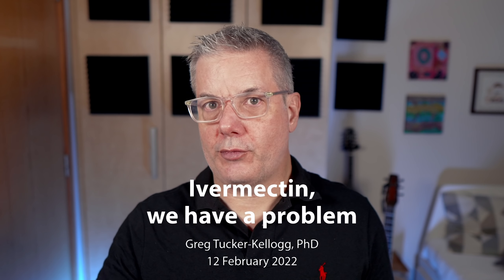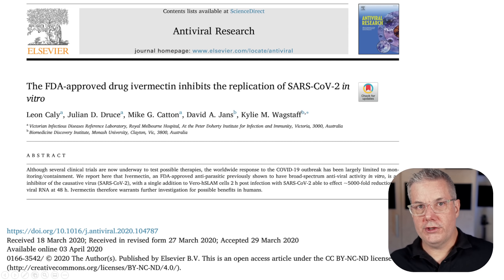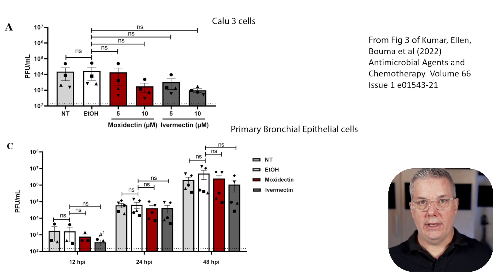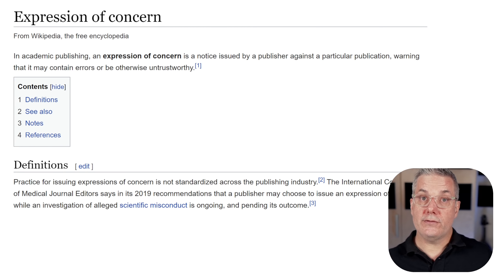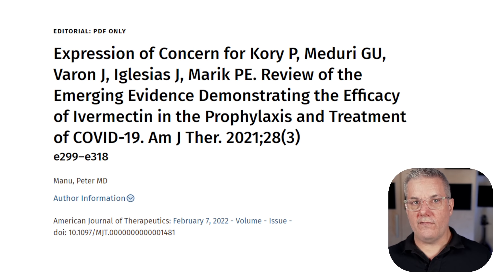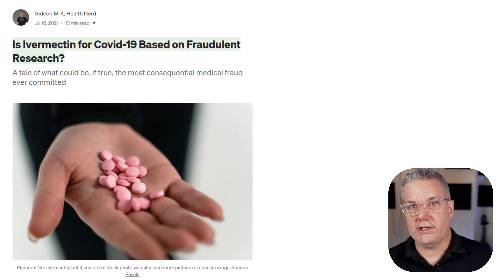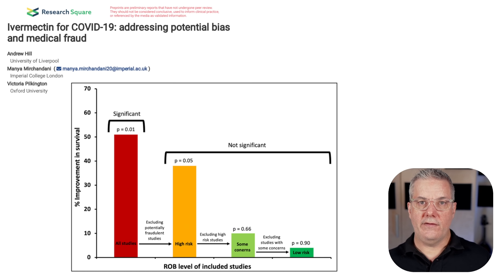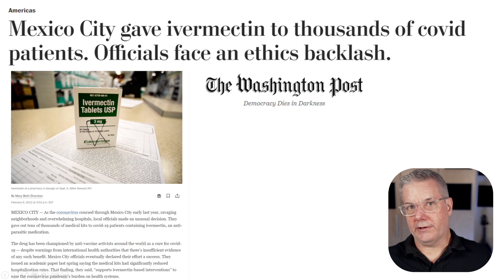How the case of Ivermectin for Covid-19 fell apart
Ivermectin has NOT been shown to be beneficial for treatment or prevention of Covid-19. This video reviews the case

Intro/Outro music: "Do it again", by Enzo Orefice. Licensed via StoryBlocks

0:00 Introduction
1:19 Chapter 1 What kicked off interest in ivermectin for Covid-19?
5:25 Chapter 2 What about all those meta-analyses?
9:20 Chapter 3 What about the clinical studies?
20:09 Wrapping up

I have no conflicts of interest. I do not receive any compensation or support from any company making or developing Covid-19 vaccines or novel therapies.

I'm Greg Tucker-Kellogg, PhD, a biology professor in Singapore with a career spanning both biotechnology and academia. Videos on this educational channel cover some of my scientific and teaching interests in genomics, bioinformatics, and biochemistry, as well as topics in current scientific issues of public interest. Links to my professional profile are available in the "about" section of the channel.
▬ References ▬▬▬▬▬▬▬▬▬▬

- Caly et al The FDA-approved drug ivermectin inhibits the replication of SARS-CoV-2 in vitro
- Kumar, Ellen, Bouma et al Moxidectin and Ivermectin Inhibit SARS-CoV-2 Replication in VeroE6 Cells but Not in Human Primary Bronchial Epithelial Cells
- Bryant et al . Ivermectin for Prevention and Treatment of COVID-19 Infection
- Kory et al Review of the Emerging Evidence Demonstrating the Efficacy of Ivermectin in the Prophylaxis and Treatment of COVID-19
- Jack Lawrence "Why Was a Major Study on Ivermectin for COVID-19 Just Retracted?"
- "Huge study supporting ivermectin as Covid treatment withdrawn over ethical concerns" The Guardian July 15, 2021
- Retraction: Samaha et al.  Viruses 2021, 13, 989
- Hill et al "Ivermectin for COVID-19: addressing potential bias and medical fraud"
- WARNING: This is a nonsense article from a predatory journal "Study of the Efficacy and Safety of Topical Ivermectin + IotaCarrageenan in the Prophylaxis against COVID-19 in Health
- "A Prominent Study Said Ivermectin Prevents COVID, But The Data Is Suspect"
- Kyle Sheldrick's one-tweet summary of the state of the Carvallo mess
- "On withdrawing “Ivermectin and the odds of hospitalization due to COVID-19,” by Merino et al"